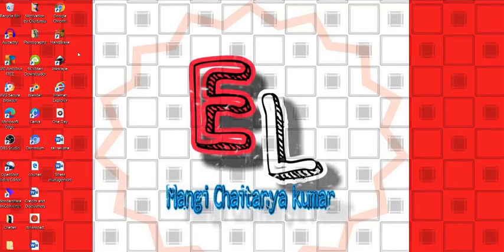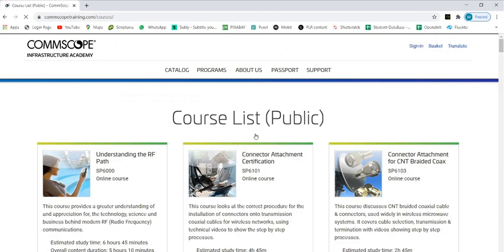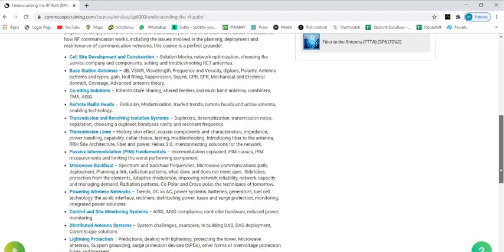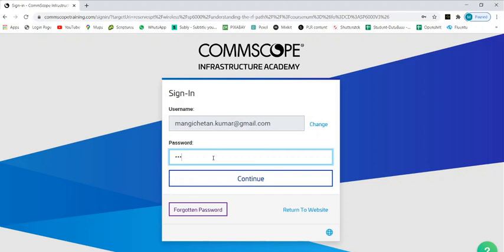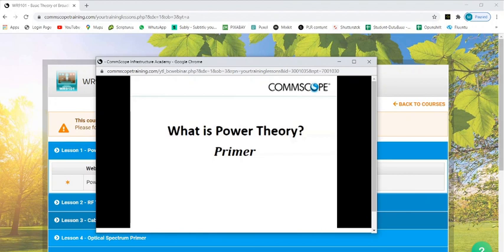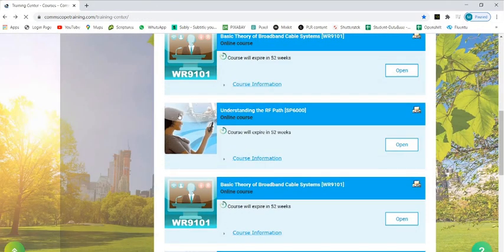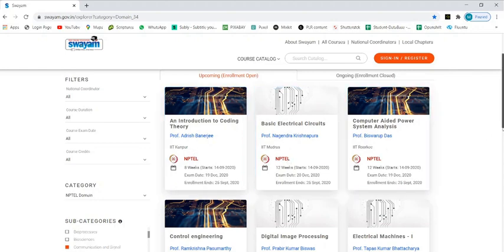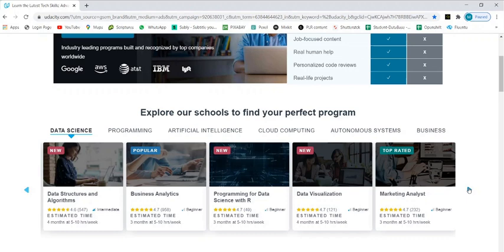Free Online Courses For Electronics & Telecommunication Engineering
Electronics and Telecommunication engineering is evergreen and emerging stream of Engineering, it has got lot of specializations to chose from, PCB, VLSI, Embedded Systems, Telecom, Fiber RF and Many More ..

RF Engineering
Telecom Engineering
Advance Courses in Electronics and Telecommunication Engineering
Radio Frequency
Microwave